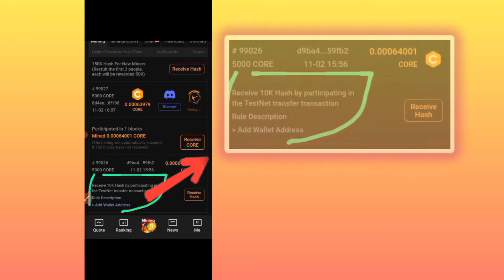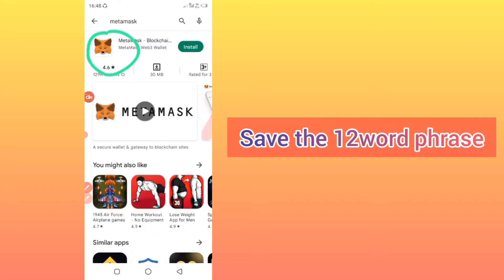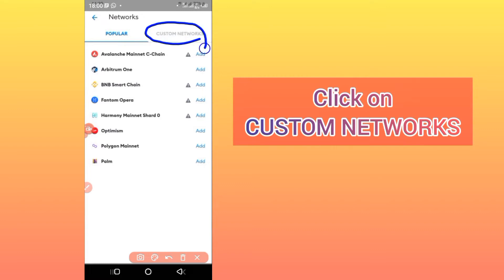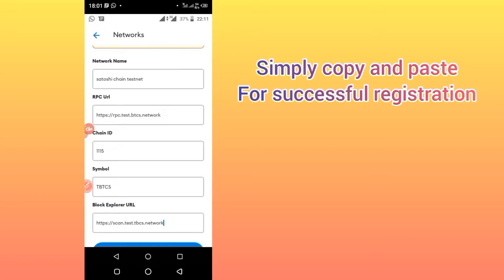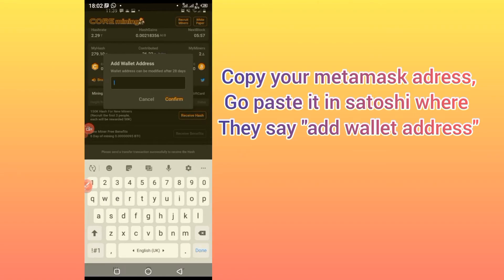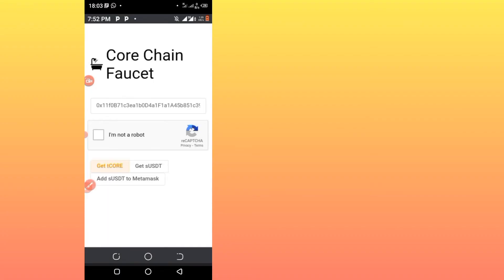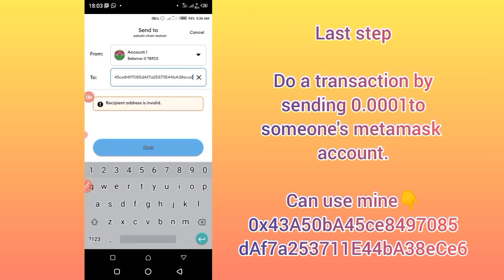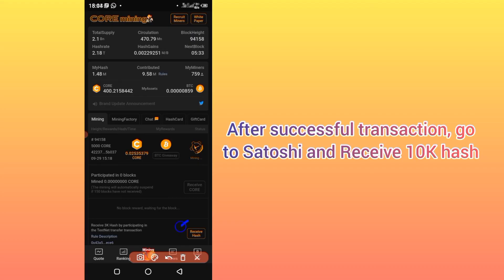How to add Metamask Wallet address to Satoshi | A-Z Procedure Explained For Satoshi CORE Mining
Add the following in their respective columns...
Network Name
Satoshi Chain Testnet

Chain ID
1115

Symbol
TBTCS

Open this link in chrome to paste your metamask adress

send 0.0001TBTCS to this address

TOP3 AUTOMATIC BEST MINING APPS IN THE WORLD 2022

1️⃣Join Bitcoin Hunter (BTH)
Listing price 1BTH=70,000$
2️⃣Join BitGold (BTS)
No need ofinvitation code
Listing price 1BTS=70,000$
3️⃣ Join Maldorini Network (MLD)
Use Invitation code   Ga79469745Si
Listing price 1MLD=570$

TOP5 NON-AUTOMATIC BEST MINING APPS IN THE WORLD 2022

1️⃣Join PI Network.

Use Recommended code. l5cm8luza2

Use Invitation code Simon1212

Witness code  simon12
WATCH THIS VIDEO, ABOUT Bitcoin History

ALPHA NETWORK COIN LAUNCH [ANC]

1️⃣Join Bitcoin Hunter (BTH)
Listing price 1BTH=70,000$
2️⃣Join BitGold (BTS)
Listing price 1BTS=70,000$
3️⃣ Join Maldorini Network (MLD)

1️⃣Join PI Network.

How to Use Satoshi Card for Faster CORE mining | Simple Procedure| Satoshi CORE mining New Updates